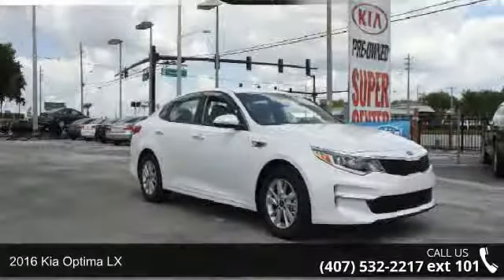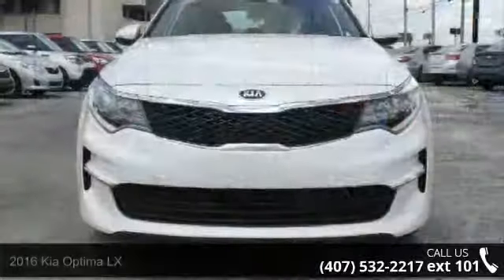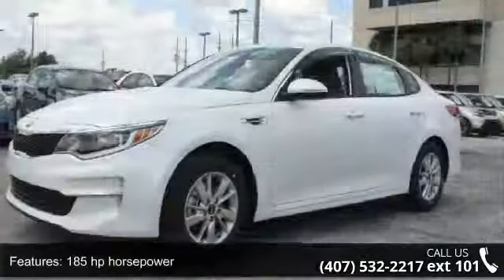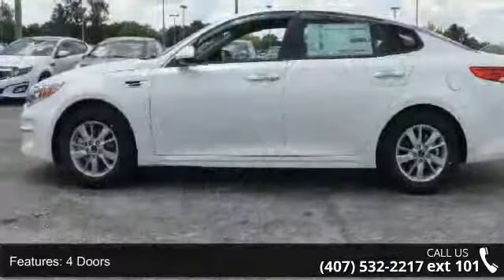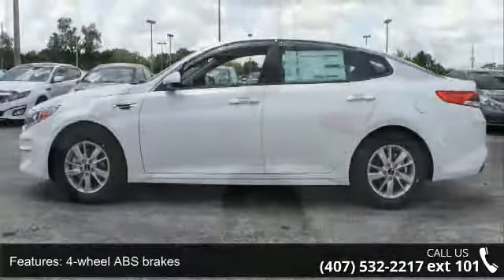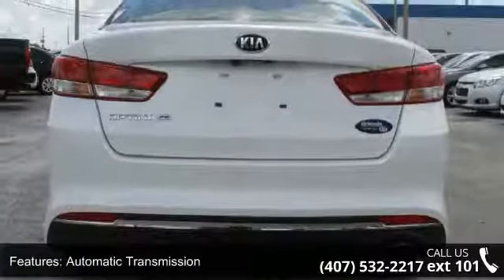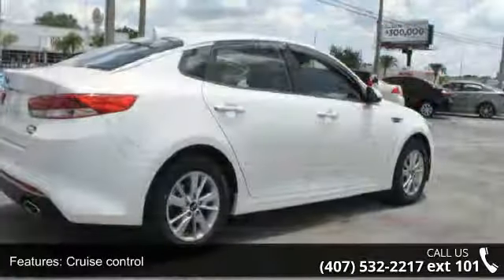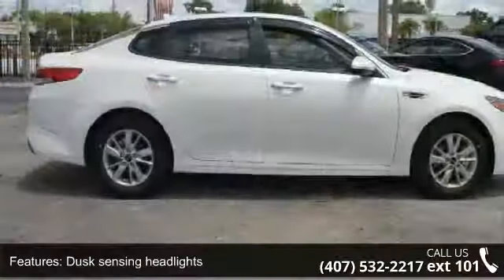2016 Kia Optima LX - Orlando KIA West - Orlando, FL 32808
Optional equipment includes: (0 P) Snow White Pearl, Carpeted Floor Mats... Special Financing Available: APR AS LOW AS 0% OR REBATES AS HIGH AS $1,500! Having a Kia Waranty means you not only get the reassurance of up to a 10yr/100,000 mile limited powertrain warranty, 5yr/60,000 mile bumper to bumper, 24/7 roadside assistance, trip-interruption services, and rental car benefits ** Visit OrlandoKiaWest.com ** or call and ask for an Internet Manager to check availability and additional options - 3407 West Colonial Drive, Orlando, FL 32808!!